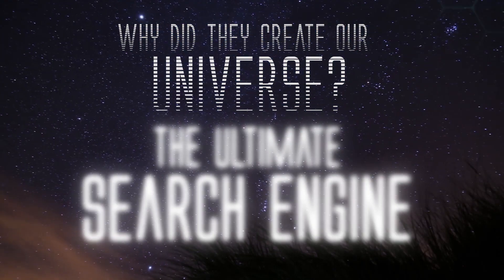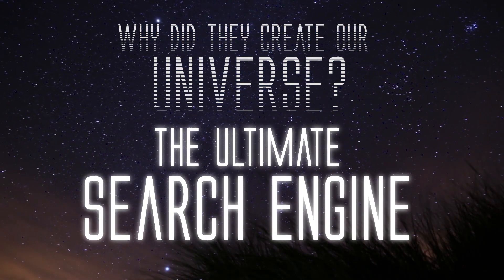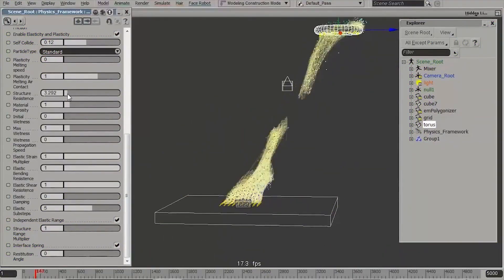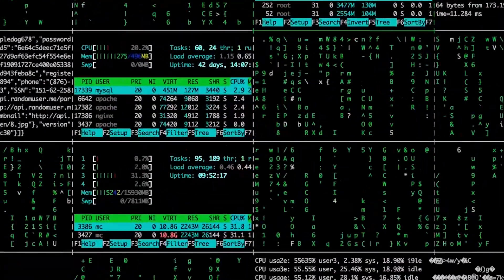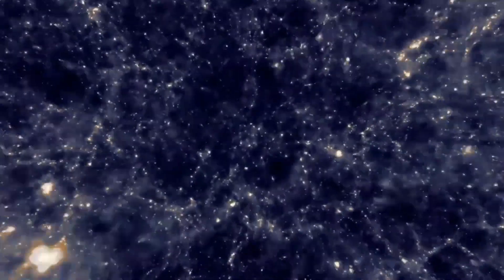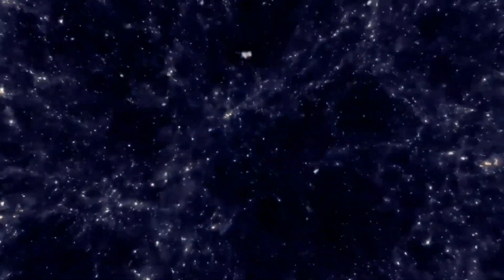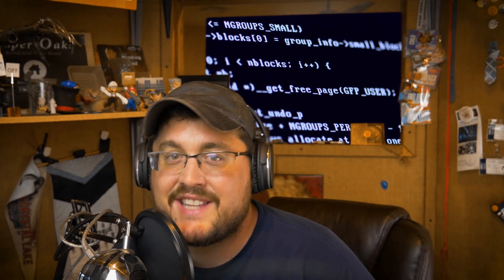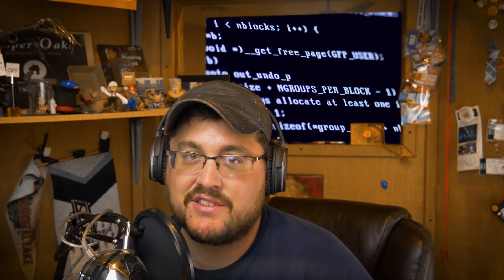Simulation Theory - Part 4 - The Ultimate Search Engine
If the Simulation Theory is a plausible explanation of our reality, have we paused to wonder the reasons WHY an advanced civilization might create ours?

In this ponder, we look deep into the data and speculate that if we ourselves could create an exact replica of our own universe, we might have the ultimate search engine on our hands.

## ABOUT US ##
TheoryInk is a channel dedicated to awakening the pondering mind with truth-seeking and cerebral entertainment. We cover topics from the paranormal, metaphysics, and aliens to the nature of consciousness, simulation theory and futurism. If it creates curiosity, mystery and pondering, we're there!